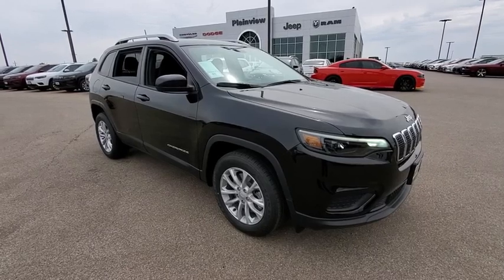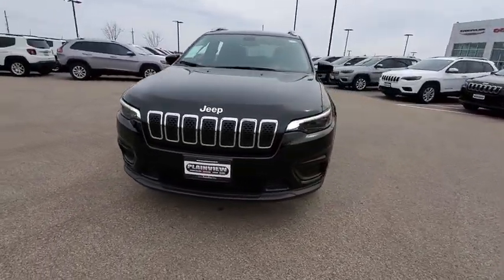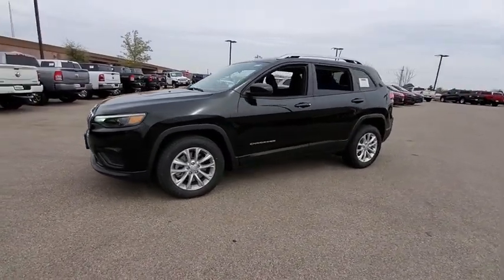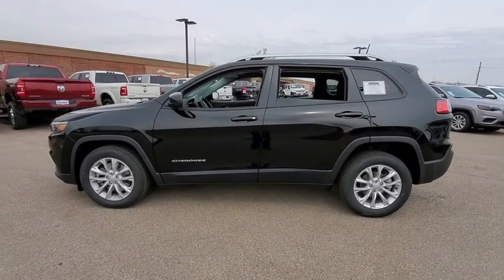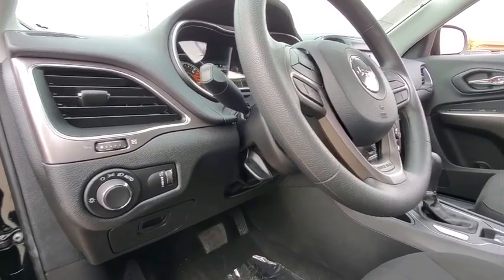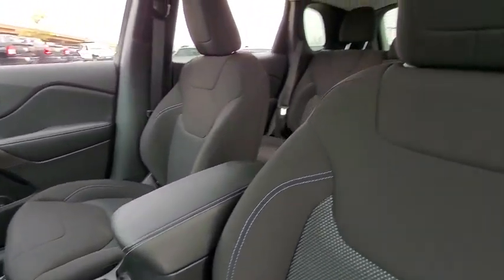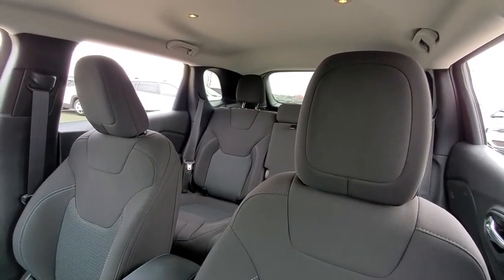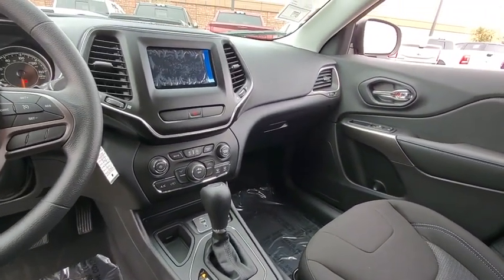2020 Jeep Cherokee Lubbock, Amarillo, Plainview, Hereford, Clovis, TX NP9630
Diamond Black Crystal Pearlcoat  2020 Jeep Cherokee available in Plainview, Texas at Plainview CDJR. Servicing the Lubbock, Amarillo, Hereford, Clovis, TX area.

Priced below MSRP!!!  Why pay more for less!!! Big grins! Are you thirsting for a car that you don't have to wonder if it will start in the morning? Well, this Latitude will have you excited to pick-up even your mother-in-law... Real gas sipper!!! 29 MPG Hwy!! Safety equipment includes: ABS, Traction control, Curtain airbags, Passenger Airbag, Front fog/driving lights...Other features include: Bluetooth, Power locks, Power windows, Auto, Air conditioning...